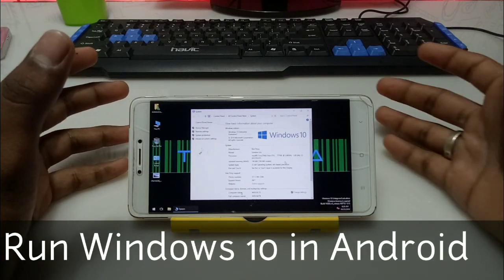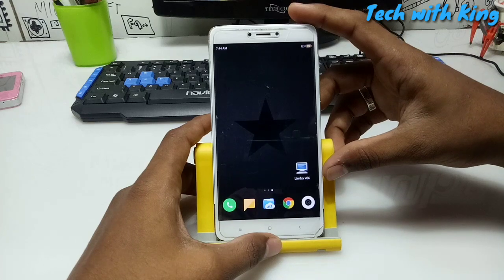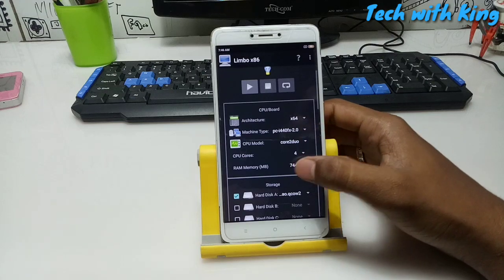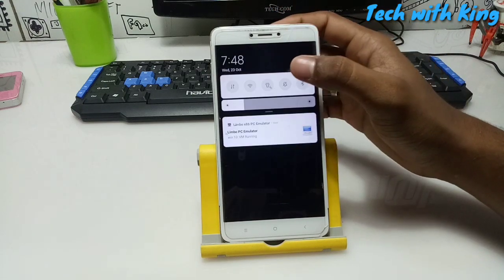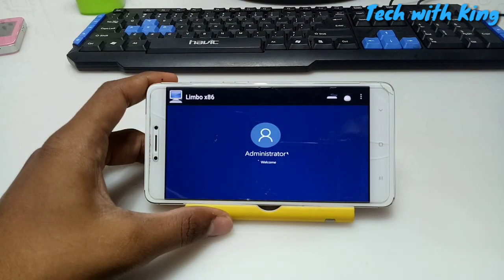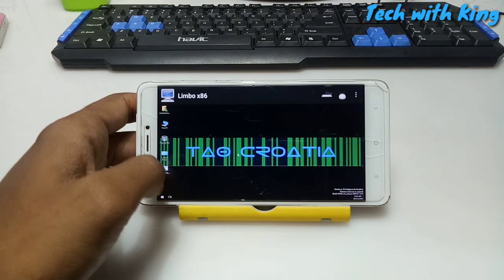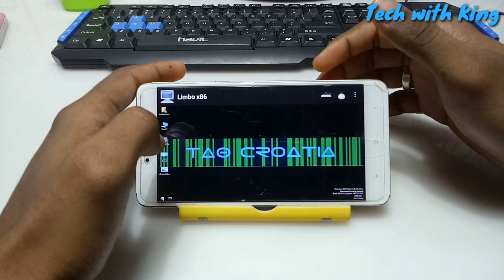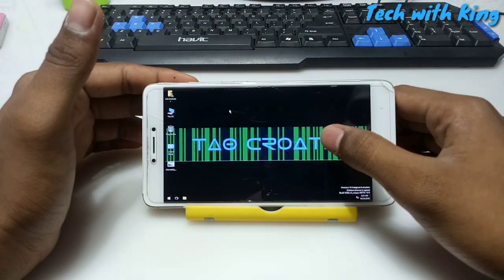Run Windows 10 In Android Phone | Windows 10 In Limbo pc emulator | Windows and Exe in Android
You can run Windows 10 In your Android phone using limbo pc emulator. windows 10 perfectly working in Android with using limbo